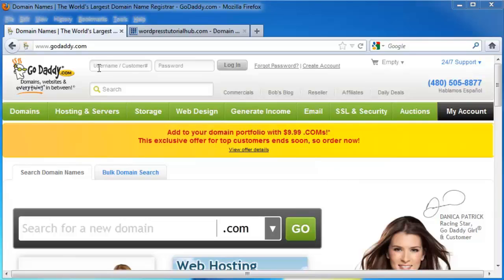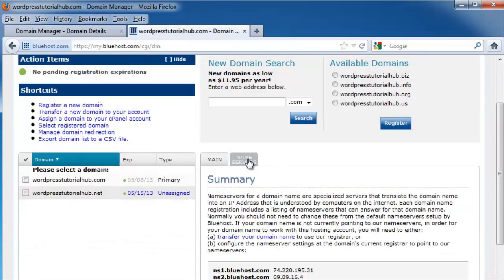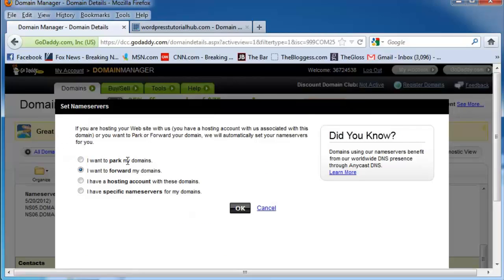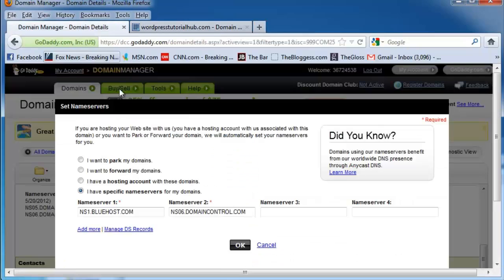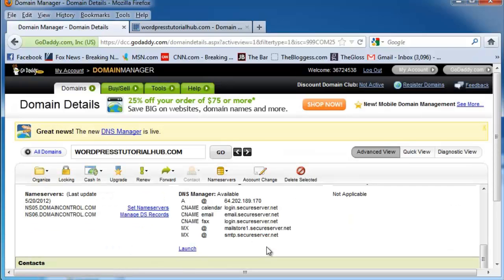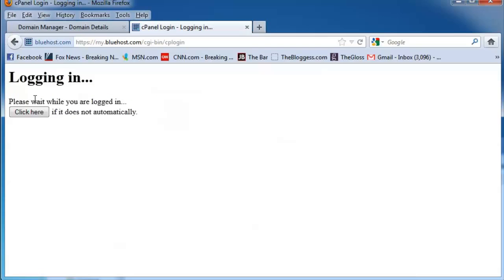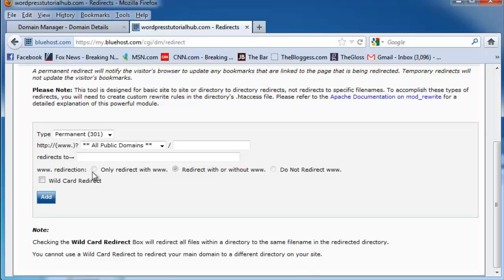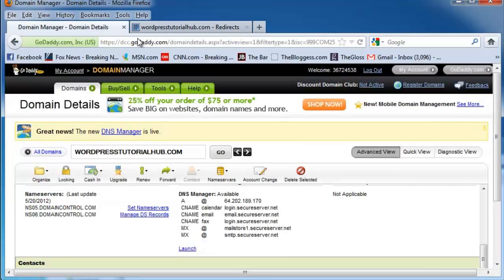How To Change DNS For WordPress Blog